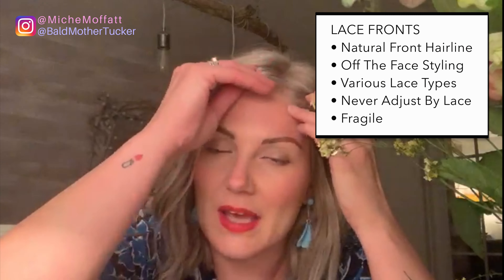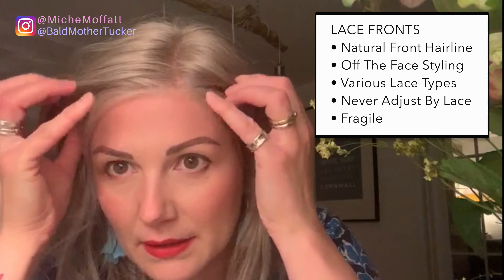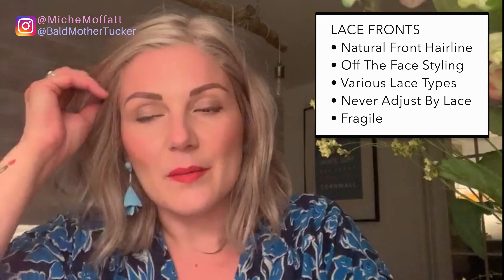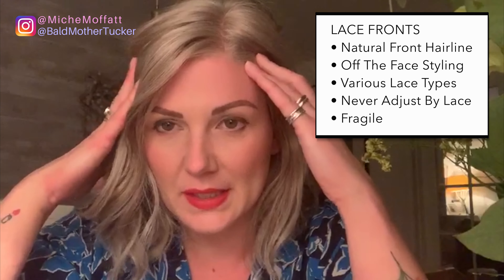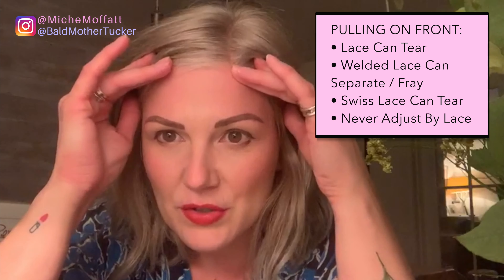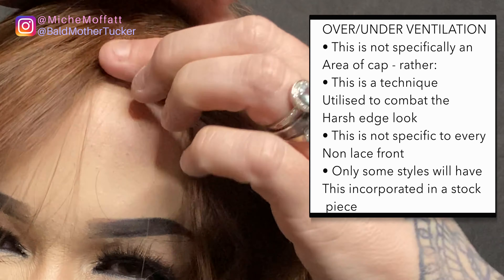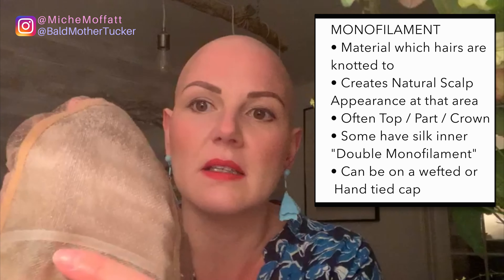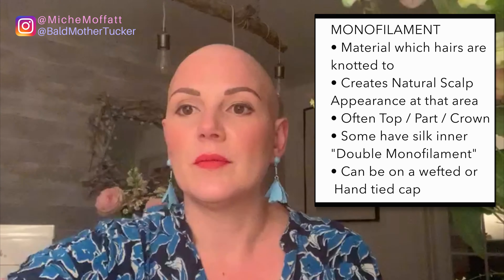Episode 2: Wig Cap 101 | BALDIES ON TOUR • Wig Wednesdays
Hey Girlies!
Welcome to week 2 of "BALDIES ON TOUR" we are back for  Wig Wednesdays! Jo and I are talking about wig caps and some common features you may want to know about when in the world of wigs!

All of our love, Michelle and Jo!